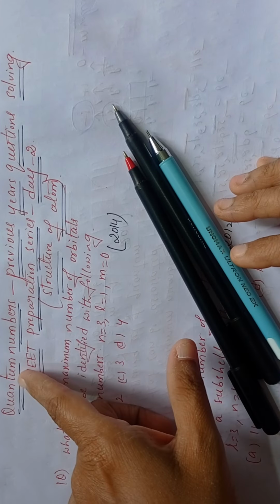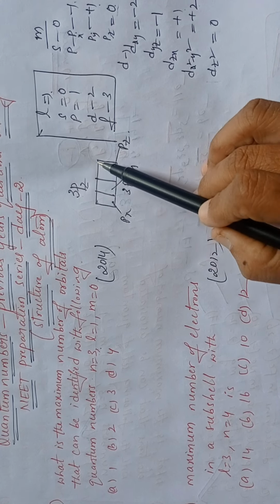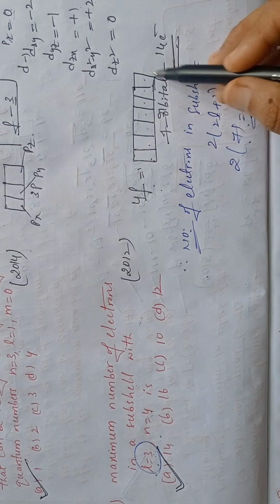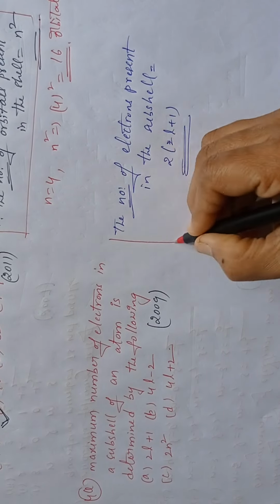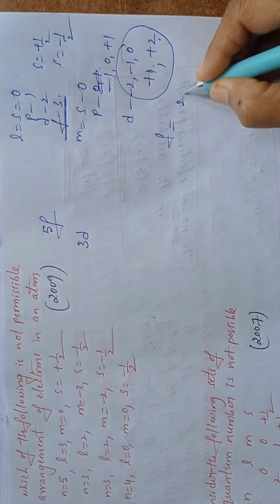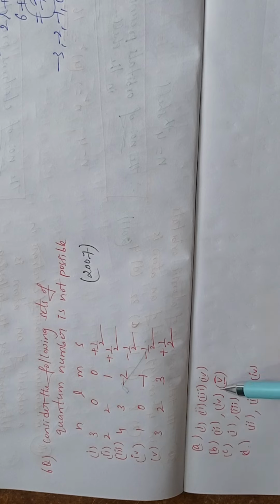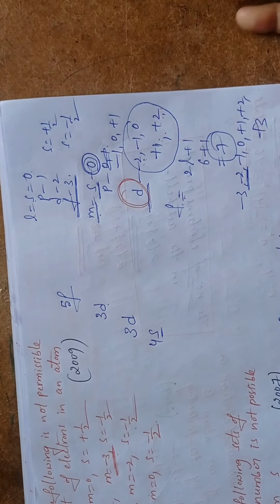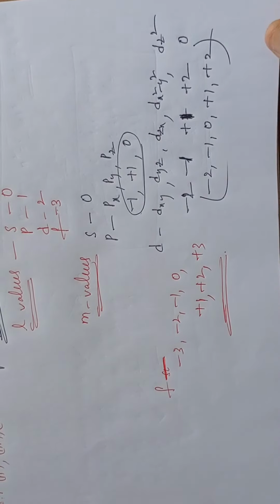Quantum numbers/Structure of atom/previous questions solving/NEET preparation series day2/Nagini mam